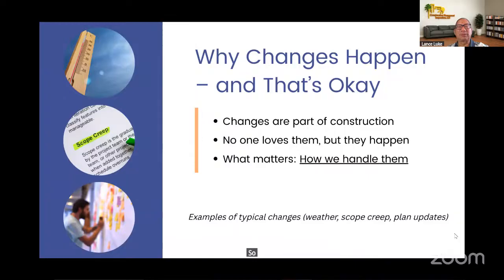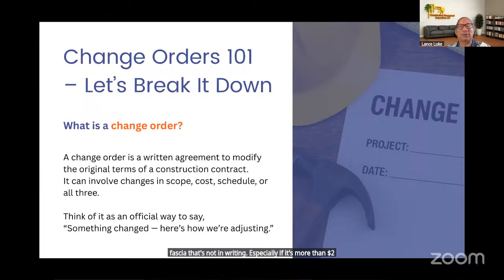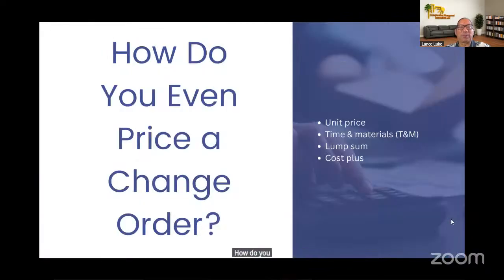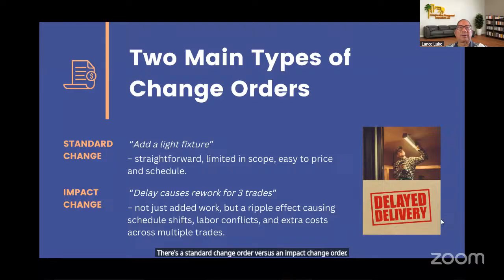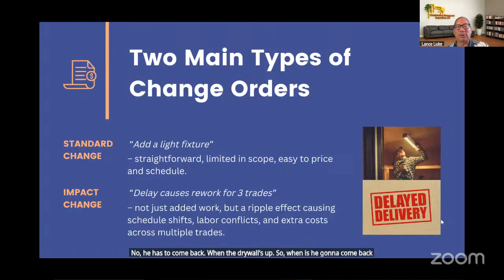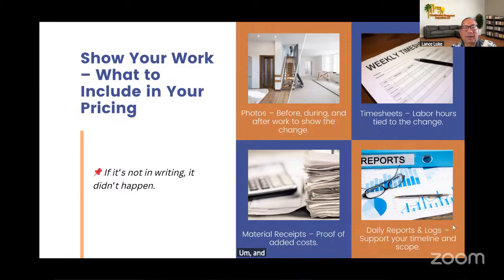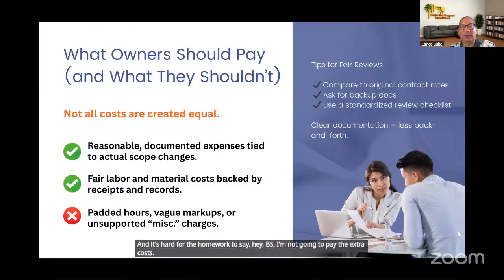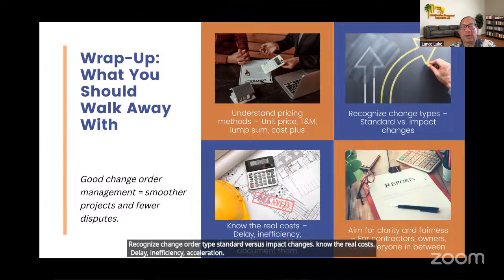National Building Expert - Calculating the Cost of a Change Order